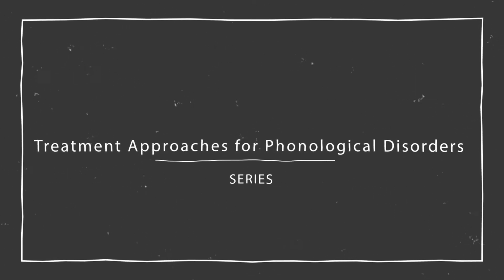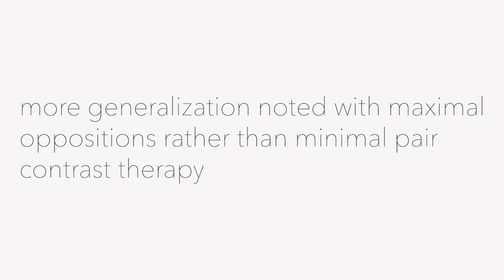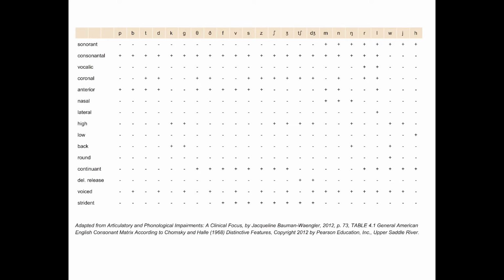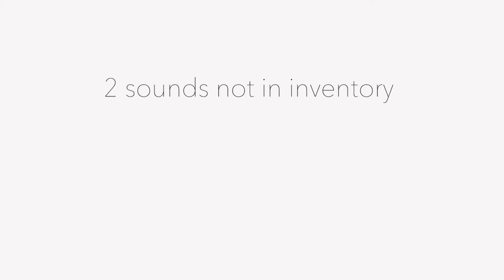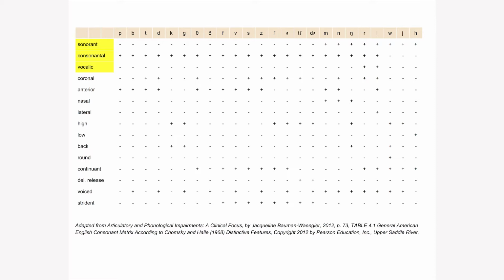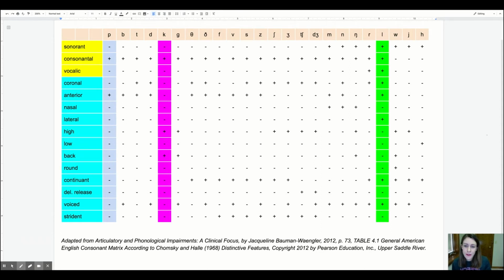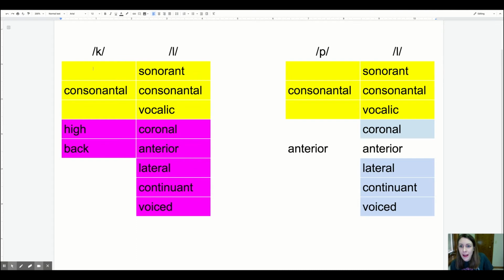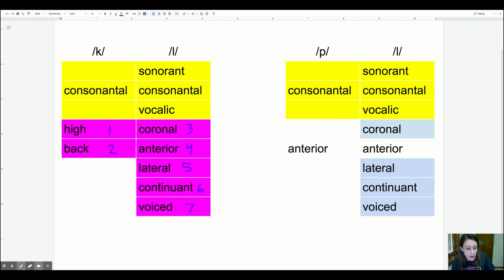Maximal Oppositions Approach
This video details the maximal oppositions approach used to treat a phonological disorder. I feel as though it contained complicated information so I would love any feedback other speech-language pathologists have :)

Notes:
***spoken error of using "minimal oppositions approach," should be "minimal pair contrast therapy" at 1:13***

Resource for Content
Bauman-Wängler, J. A. (2012). Articulatory and phonological impairments: A clinical focus. Boston: Pearson.